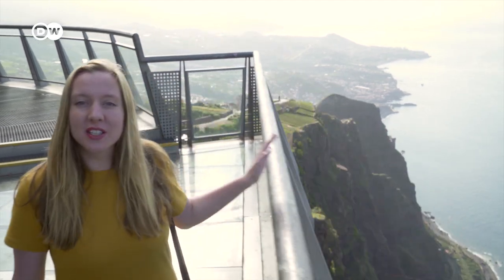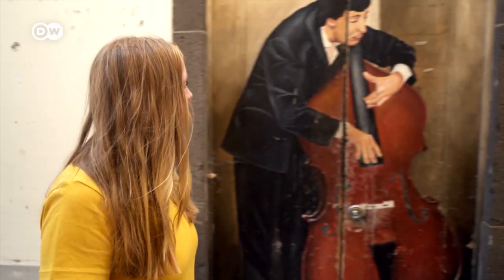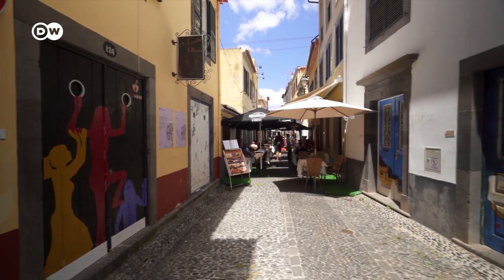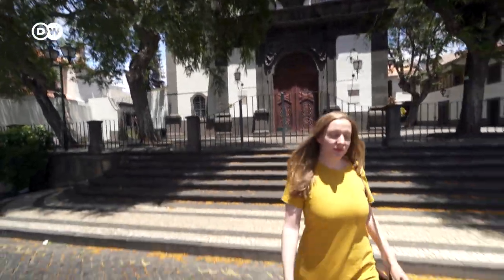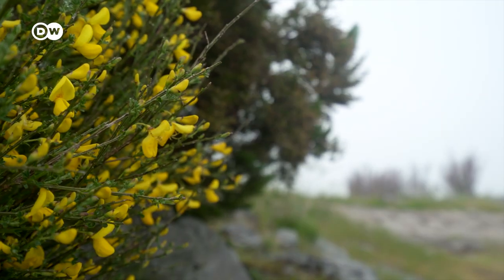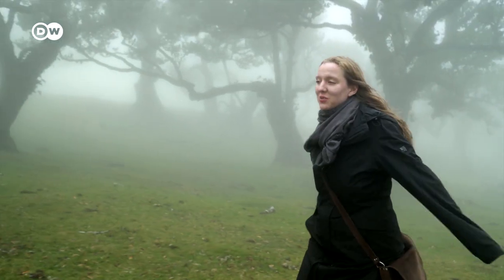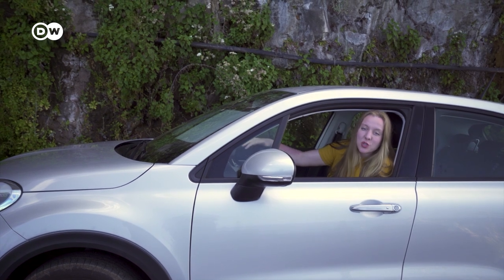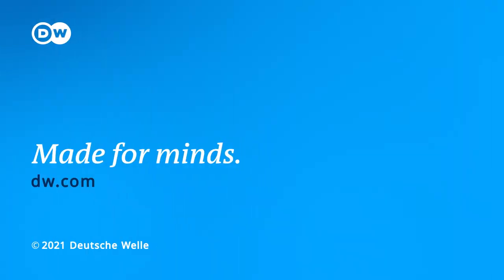Must Dos on Madeira | 5 Travel Tips for the Portuguese Island in the Atlantic Ocean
You have to see these on Madeira: The island belonging to Portugal offers amazing wild nature, lots of art, and a special cuisine. DW reporter Theodora Mavropoulos has been to the picturesque Atlantic island and has brought back five tips for you. What we can tell you is this: Her fourth tip simply magical!

00:00 Intro
00:33 Tip number 1: The Cabo Girão cliff
01:14 Tip number 2: The Rua de Santa Maria in the old town of Funchal before the restaurants open (when it will be an art gallery)
02:12 Tip number 3: Try a Bolo de Mel
03:25 Tip number 4: A walk in the Laurisilva forest - it’s a UNESCO World Heritage Site
04:15 Tip number 5: The Cascata dos Anjos - which some use as a free car wash!